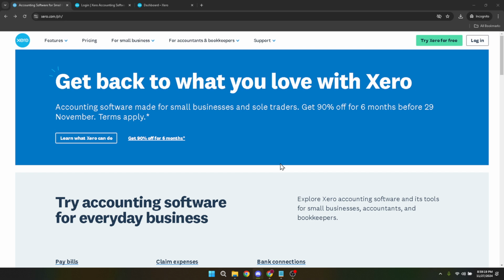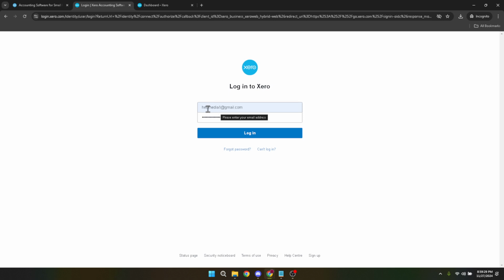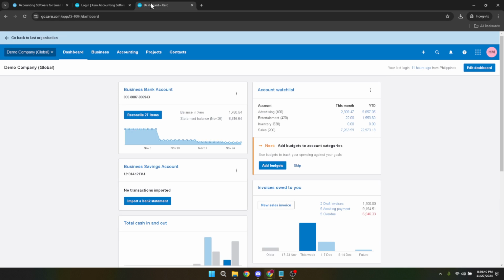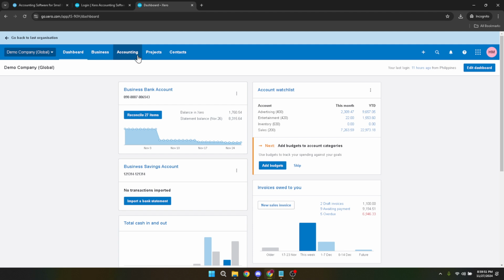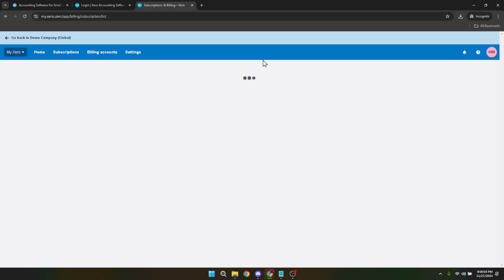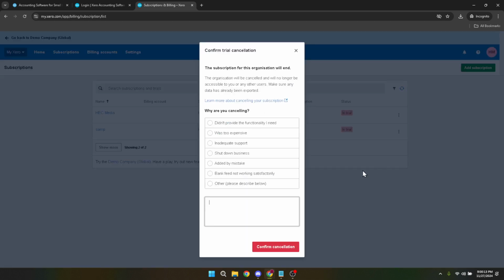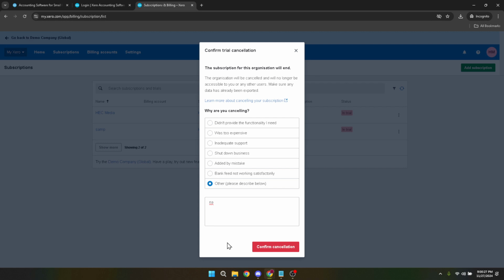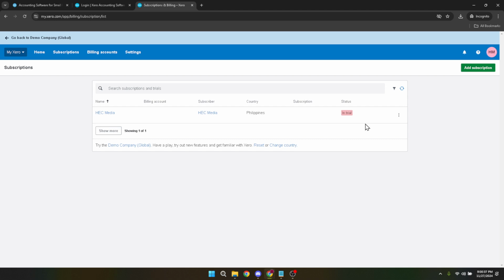How to Close Xero Account (Full 2024 Guide)